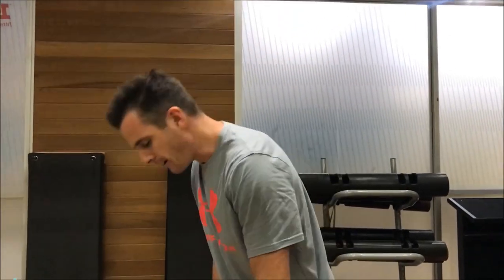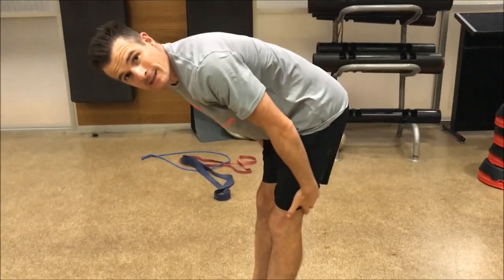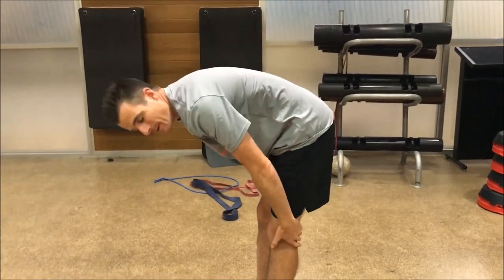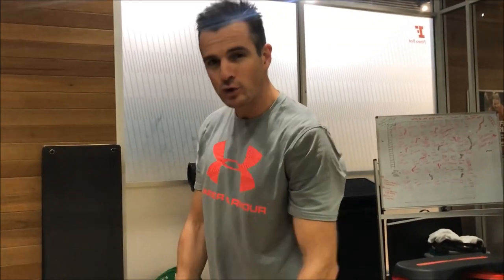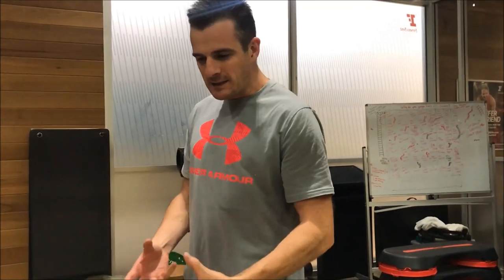Lower limb neural mobilisation and flossing | Feat. Tim Keeley | No.134 | Physio REHAB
Had a lot of people needing instruction on what to do for that “pain” or “tightness” down the legs that is confused with hamstring tightness, so here goes. This is part one of my 2 neural tissue mobilisation or flossing exercises to help improve your flexion movement, reduce the tightness down the back of the legs when you bend forward and also help improve the neural biomechanics so your squat and lifting movements are better. If you have tightness in the back of the hamstrings, knees and calves it might not be actually short muscles but a highly tensioned lower limb neural system. It can start early in childhood and you’ve always been that way, or can happen after a back injury or chronic back pain. Be careful that you don’t stretch the nerve. This is important. And if you have had a history of a lumbar spine disc bulge you also have be aware of the amount of flexion you are doing - especially in part 2 (coming up).